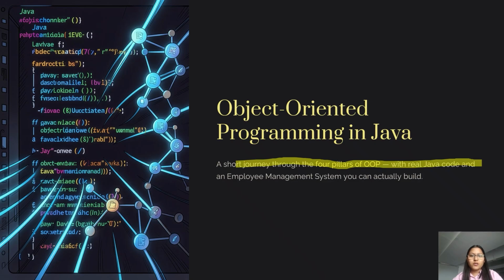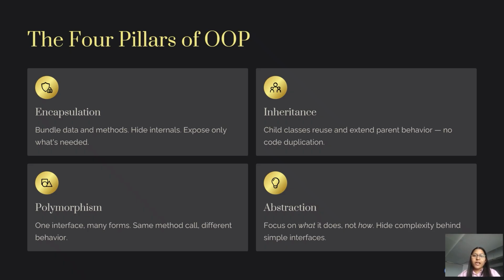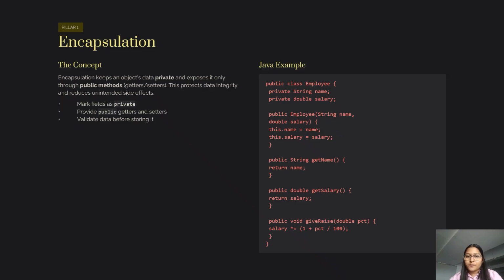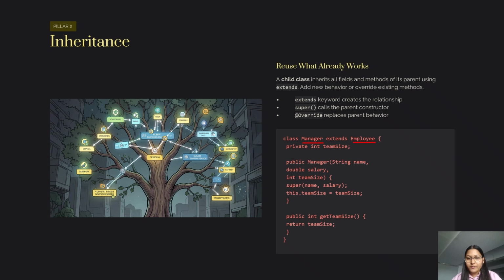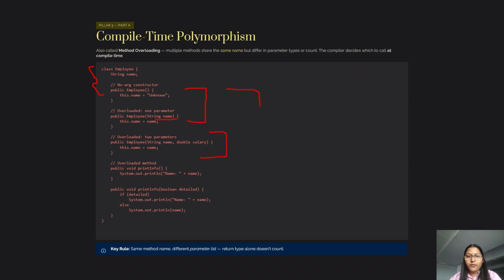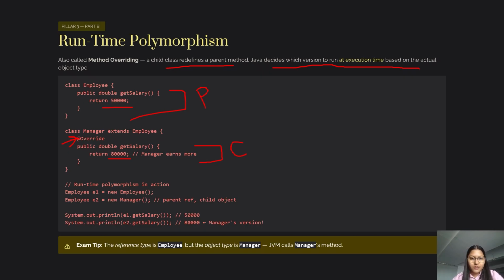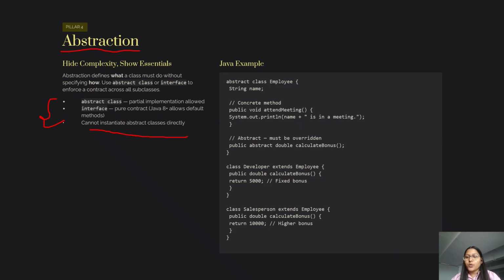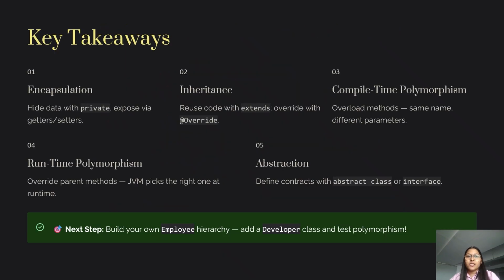OOPs in Java | Prof. Laxmi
☕ Learn Object-Oriented Programming (OOPs) in Java in this comprehensive lecture. This session covers the core principles of OOP and explains the four pillars of Object-Oriented Programming that form the foundation of modern software development.

📚 Topics Covered

✅ Why OOP is Important in Software Development
✅ Classes and Objects in Java
✅ Constructors and Object Creation
✅ The Four Pillars of OOP:

🔹 Encapsulation

Data Hiding
Access Modifiers

🔹 Inheritance

Code Reusability
Types of Inheritance
Parent and Child Classes

🔹 Polymorphism

Method Overloading
Method Overriding
Runtime and Compile-Time Polymorphism

🔹 Abstraction

Abstract Classes
Interfaces
Real-World Examples

✅ Advantages of OOP
✅ Real-World Applications of OOP
✅ OOP Best Practices in Java

🎯 Learning Outcomes

By the end of this lecture, you will be able to:

Understand the fundamentals of Object-Oriented Programming
Create and use classes and objects in Java
Apply Encapsulation, Inheritance, Polymorphism, and Abstraction effectively
Design modular and reusable software systems
Write cleaner and more maintainable Java code

🌍 Real-World Applications
Enterprise Applications
Banking Systems
E-Commerce Platforms
Mobile Applications
Game Development
Web Applications
Software Product Development

Classes & Objects
Constructors
Encapsulation
Inheritance
Polymorphism
Abstraction
Interfaces
Abstract Classes

👨‍🏫 Instructor
Prof. Laxmi

This lecture is ideal for B.Tech, MCA, M.Tech, and Computer Science students looking to build a strong foundation in Java Programming and Object-Oriented Design.